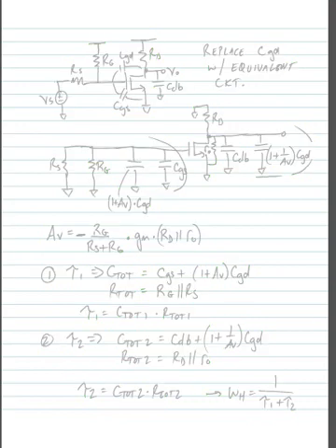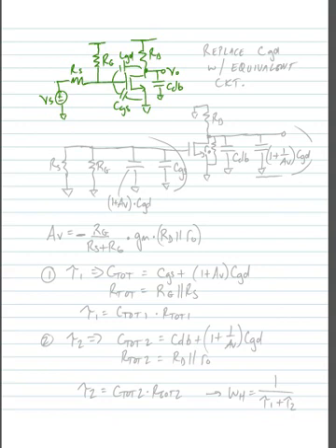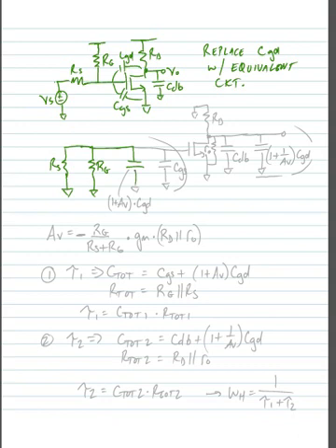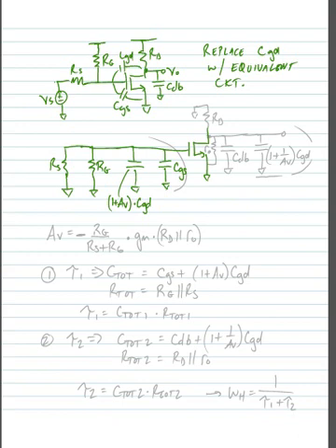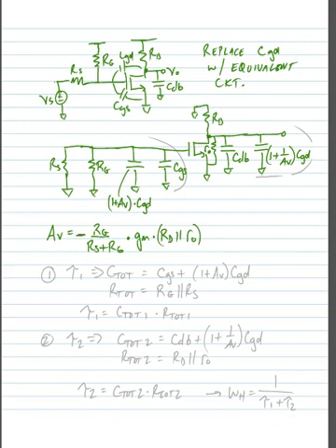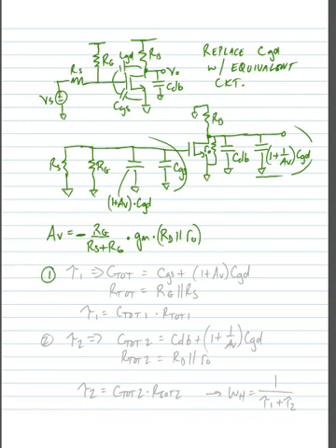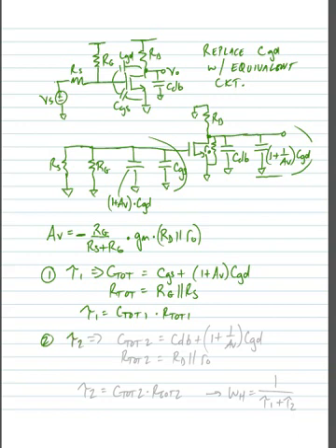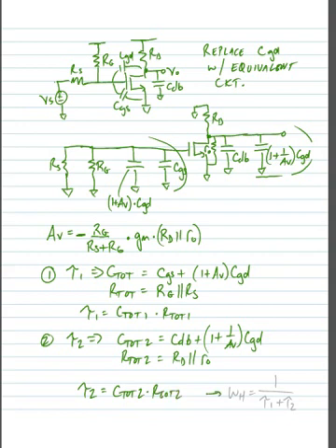ECE 3110 - Lecture 4 - Part 4 - OCTC Frequency Analysis - Miller Effect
Miller effect - Circuit simplification using the Miller effect for open-circuit time-constant analysis